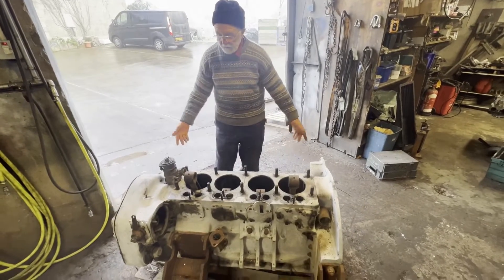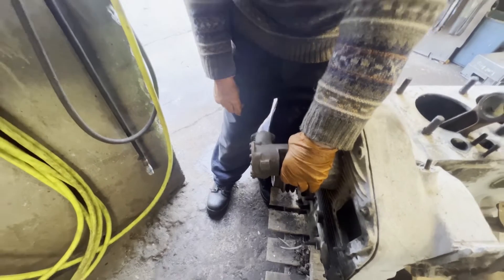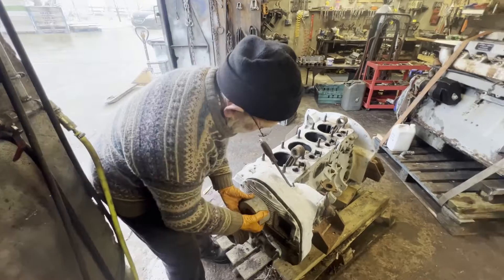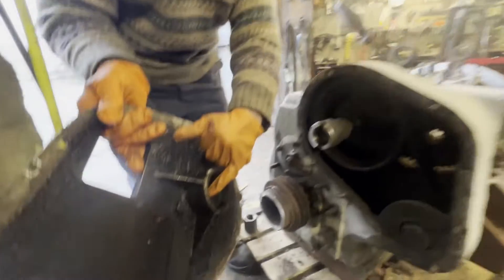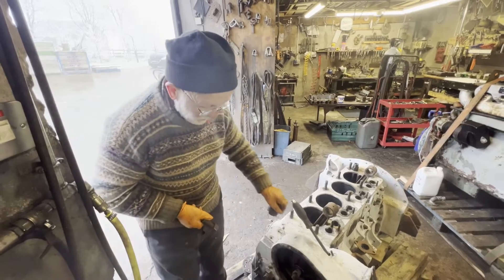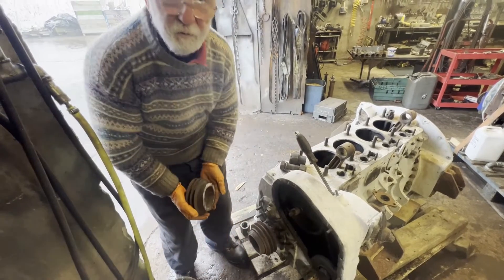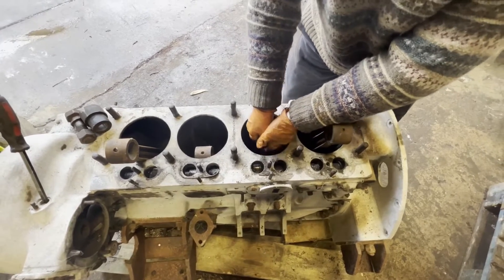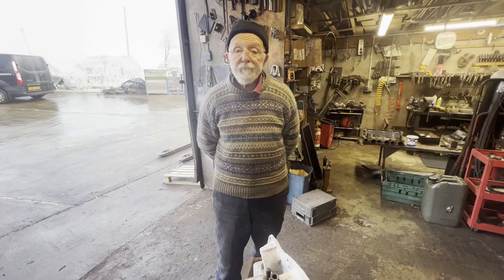Gardner Engines: unboxing a proper marine 4LW! Part 1.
First stage in the restoration of a proper marine Gardner 4LW engine.  PART 1.